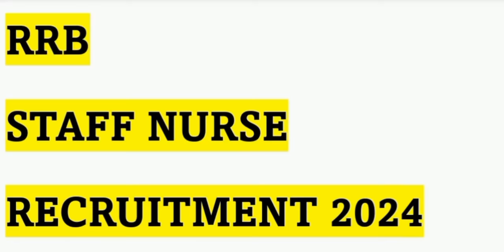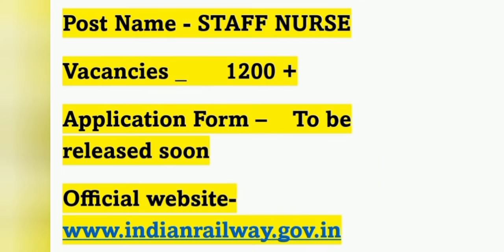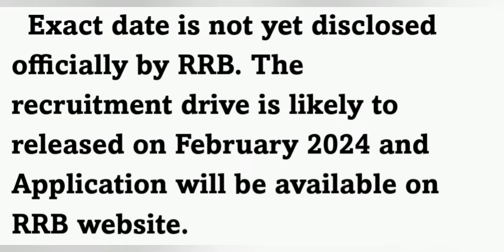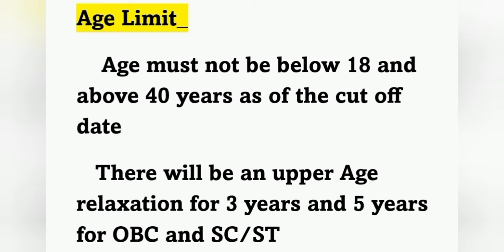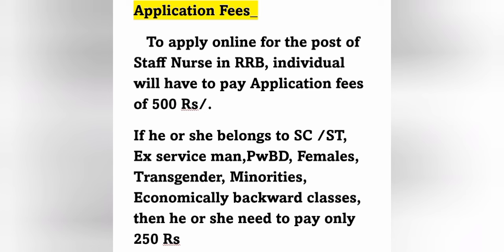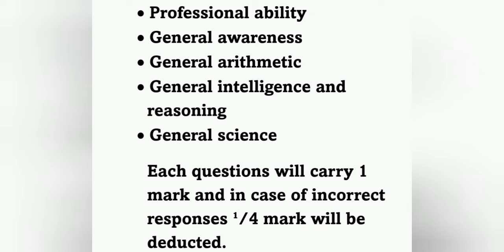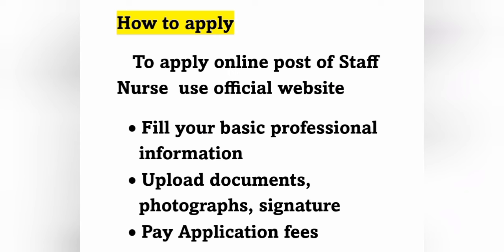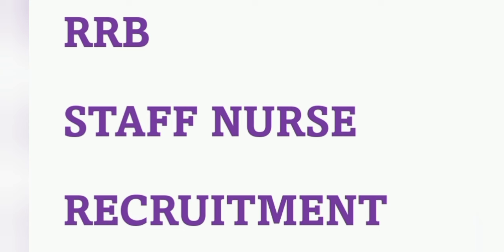RRB STAFF NURSE RECRUITMENT NOTIFICATION 2024//Indian Railway Staff Nurse vacancy Details